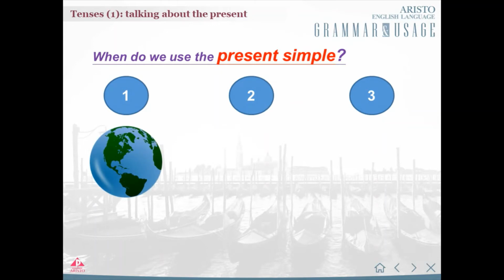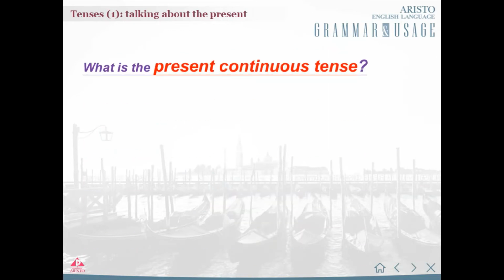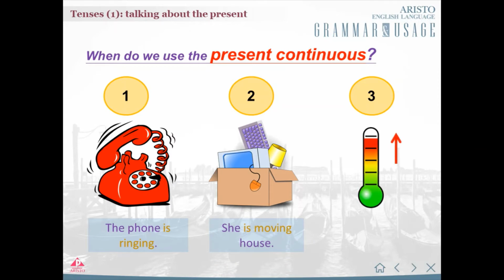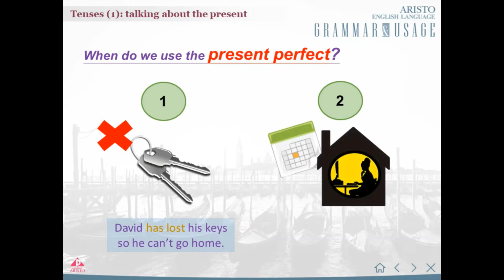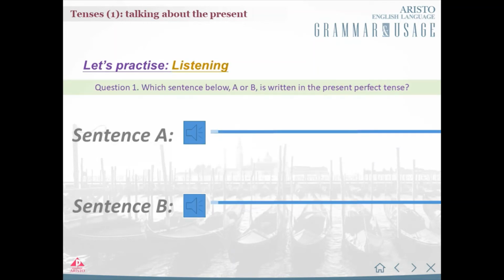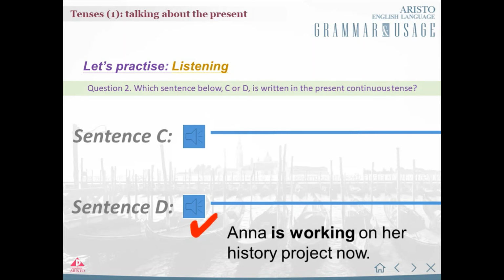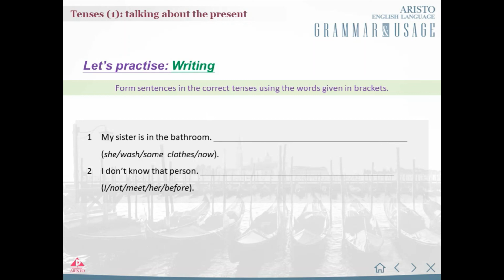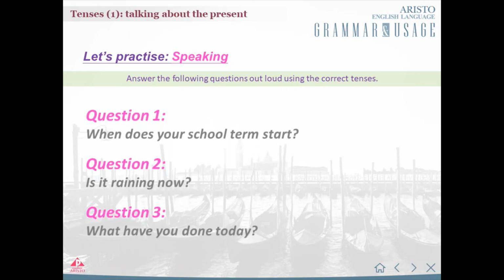Grammar Channel – Set B Unit 1 Tenses (Talking about the present)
Developing Skills for HKDSE – Grammar & Usage Set B (Third Edition)
Unit 1 Tenses (Talking about the present)